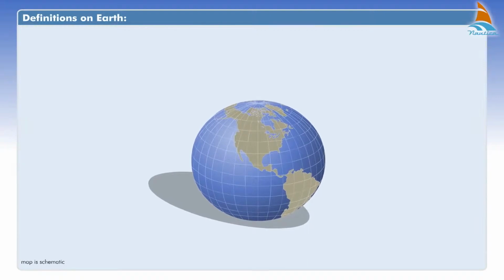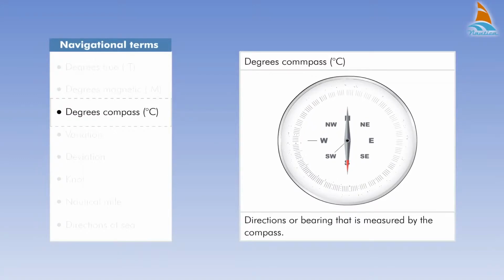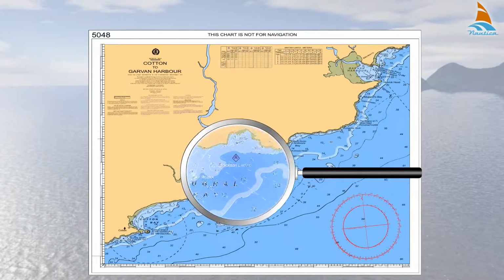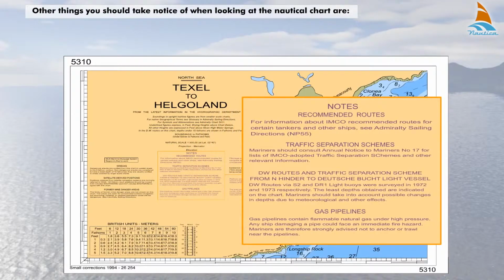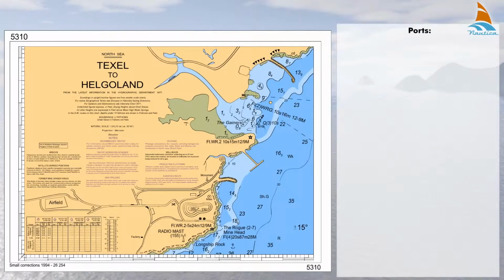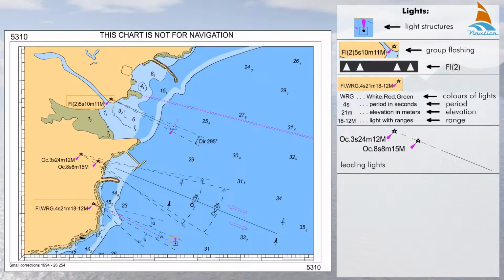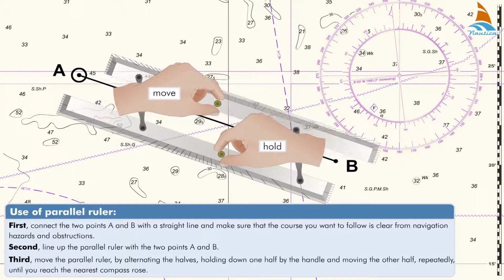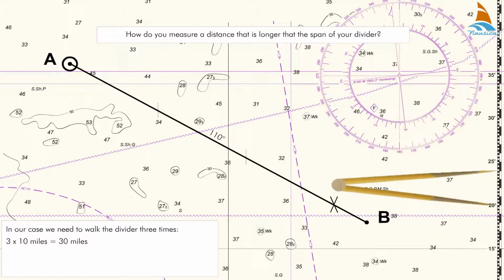kien thuc hang hai